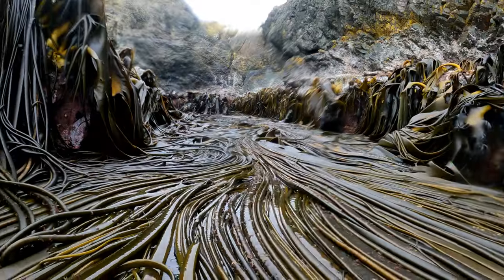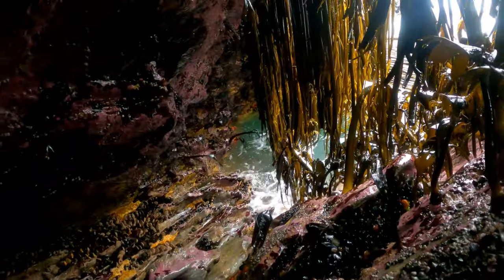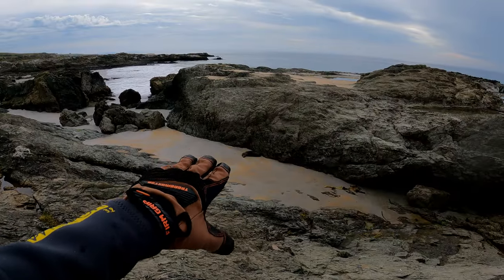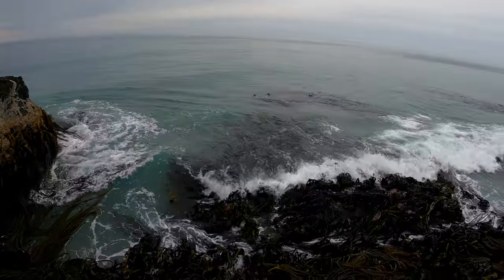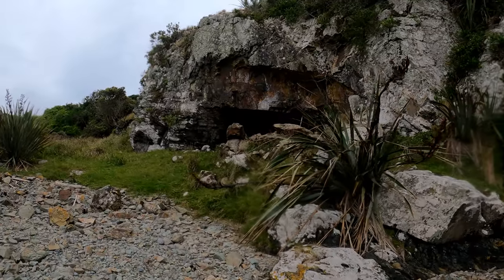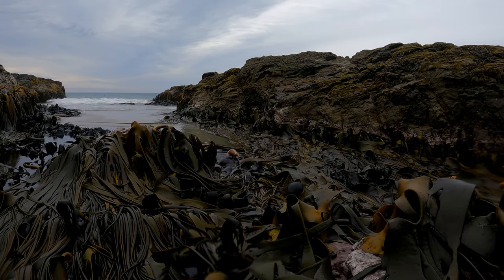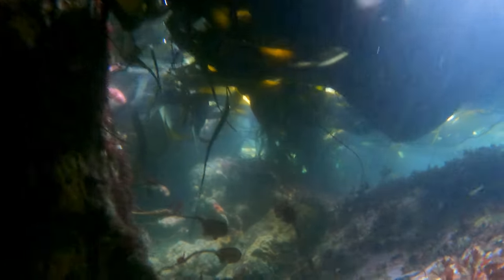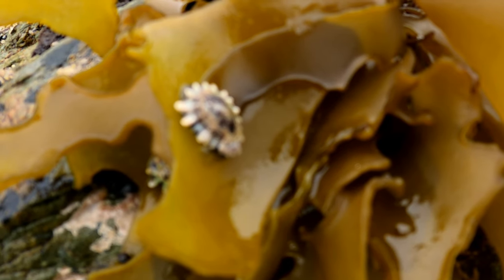Surviving New Zealand's Forgotten Coast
Between Dunedin and the Catlins, on the South Coast of New Zealand, lies a rarely travelled area known as The Forgotten Coast.  An hour drive down a one-way gravel road leads to this aquatic hidden gem.  Filled with lively cracks, cliffs and creatures, this otherworldly edge of New Zealand gives you a glimpse back in time to a land long forgotten.

The main gear I use:
Action Camera
BEST Water shoe for adventure (or anything you can find with Stealth Rubber)